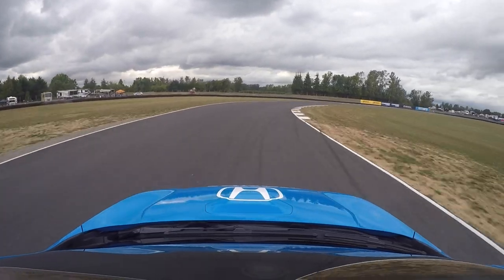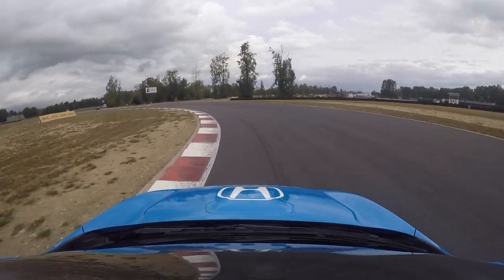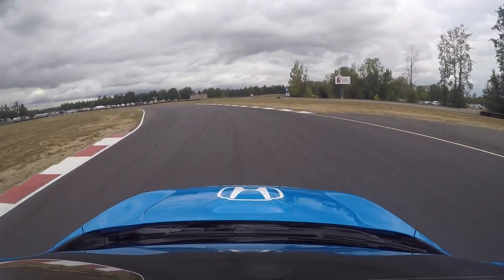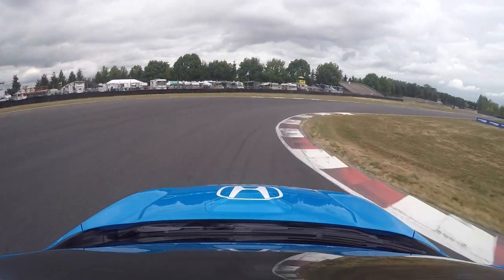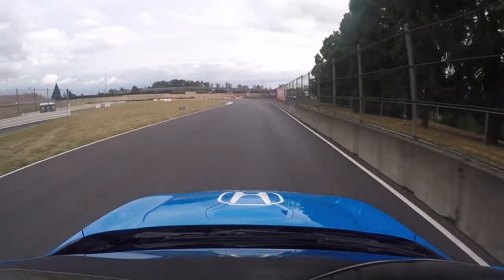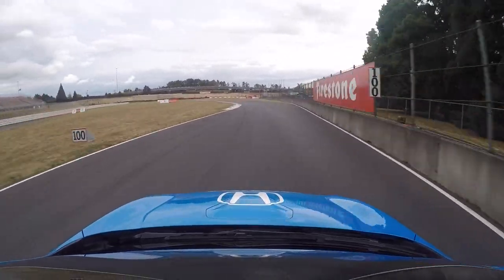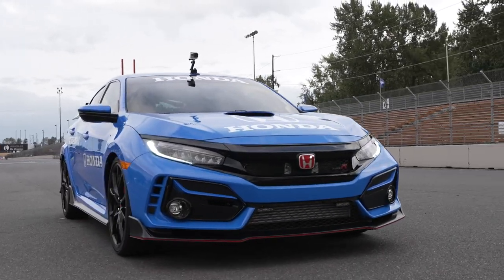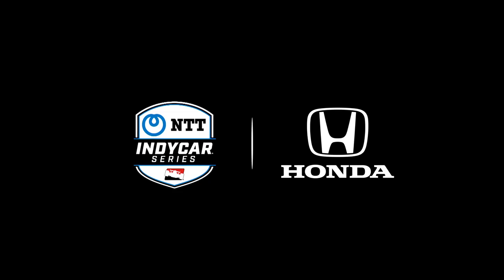HONDA PACE CAR // COLTON HERTA AND ALEXANDER ROSSI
"This corner actually scares me a little bit in this thing."

Says Colton Herta as he drives Alexander Rossi around Portland International Raceway in the Honda pace car.